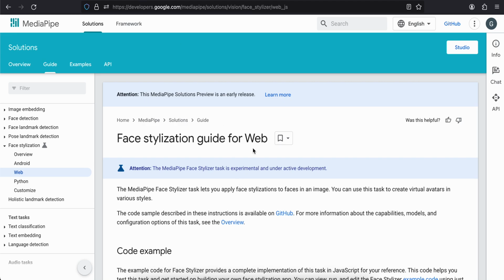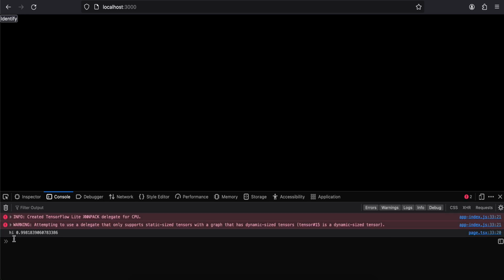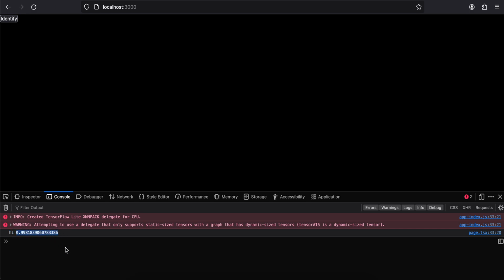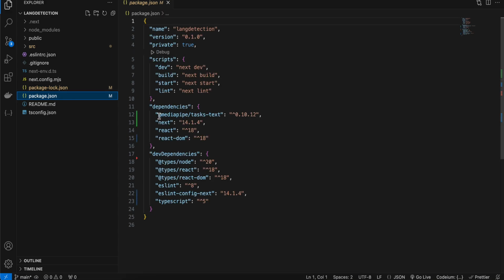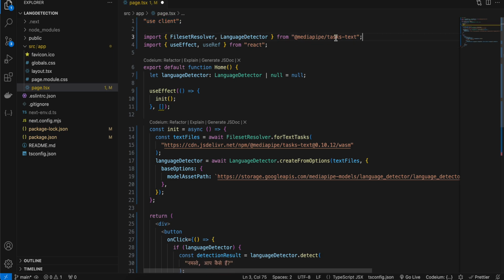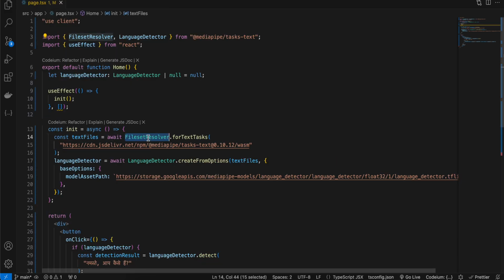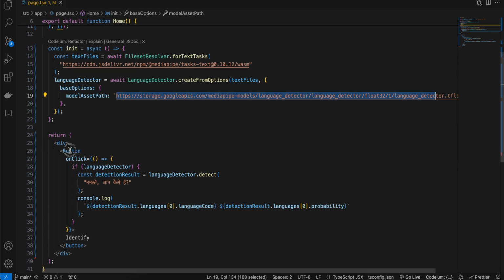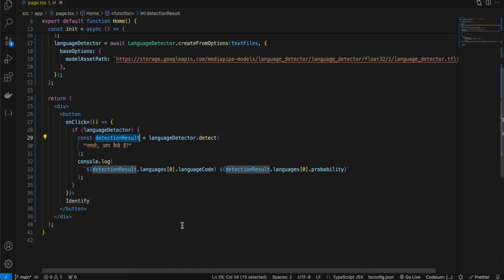How to do Language Detection using MediaPipe in NextJS